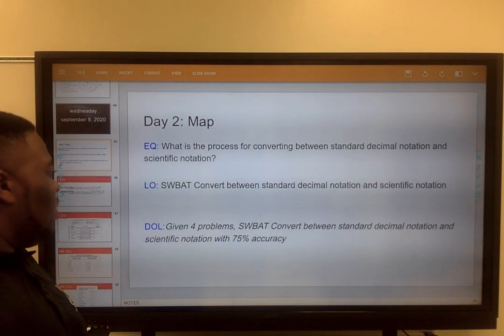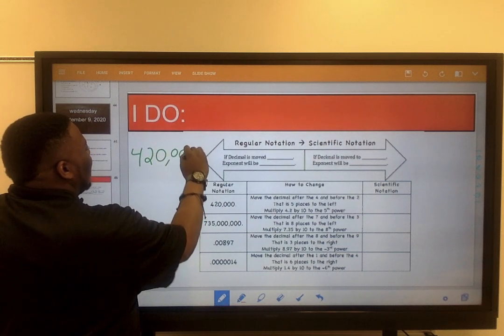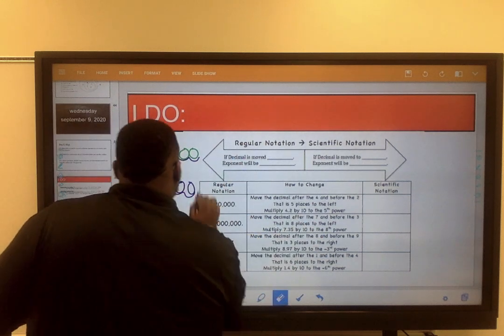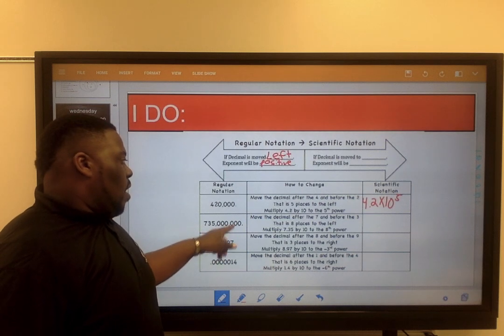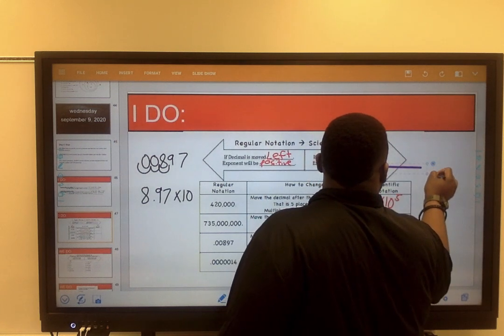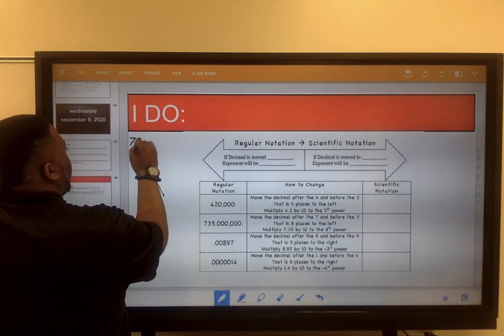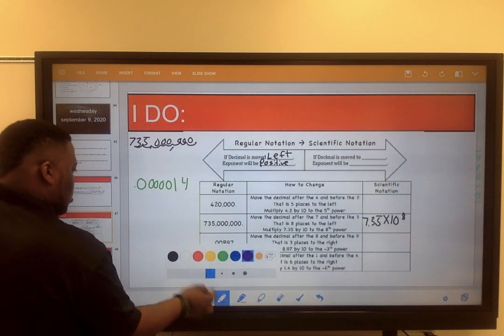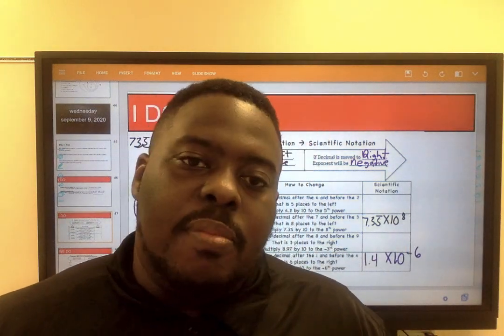WILLIS 8th GRADE I do 9:9:2020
I DO